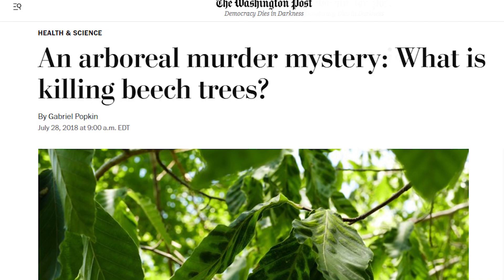Beech Leaf Disease | What is Ailing this Tree? Part 2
The American Beech Tree is a shade tolerant tree with alternate simple leaves. Beech tree trunks are a smooth gray that resembles an elephant leg and their canopy emerges downward. Beech tree buds are elongated and is primarily where the Beach Leaf nematode resides.

Caused by a foliar nematode, Beech Leaf Disease or Litylenchus crenatae of the subspecies mccannii is an emerging concern in the US. It was first discovered in 2012 in northeastern Ohio. It enters Beech buds midsummer, feeds, and stays there over winter.

Although it is an emerging threat, it has not been found in Washington State. Much is unknown about the spread of nematodes.

Community members can help with early detection by looking for:
- curling beech leaves
- banding between veins on the leaves

If you ID nematode signs, head over to the WA Invasive Species Control to find out how to report a sighting

We are the Tacoma Tree Foundation, a nonprofit focused on educating, empowering, and supporting community greening efforts in the Greater Tacoma area, Pierce County, and the watersheds of the Puget Sound.

Go to our website to find more educational content and learn how to get involved whether it be through an educational program or a planting one!